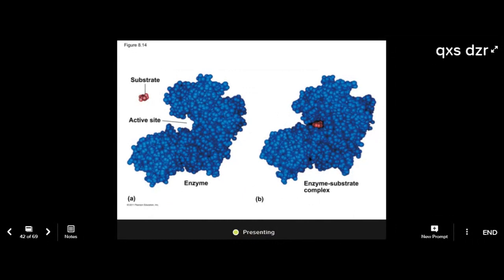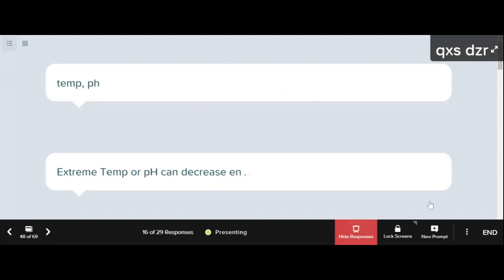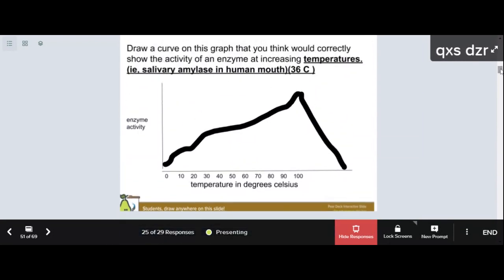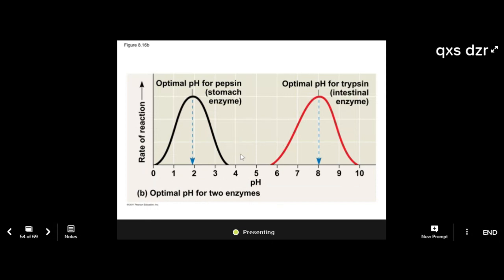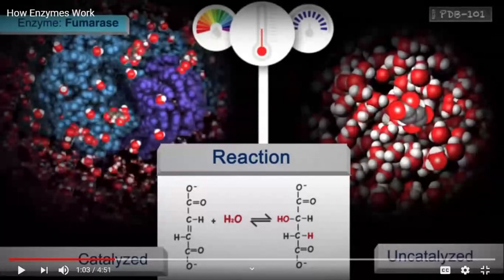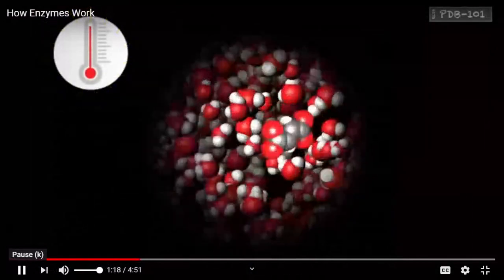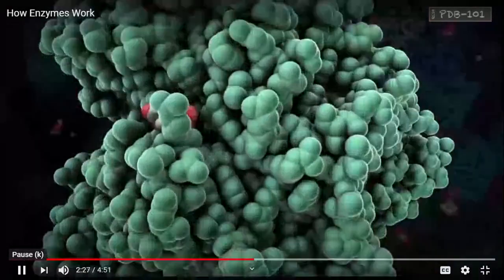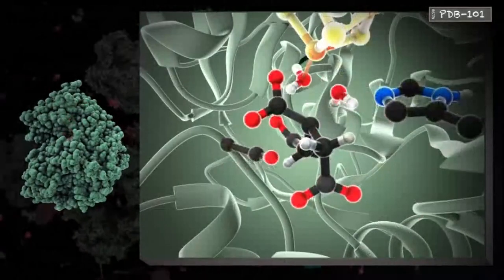AP Bio Enzyme discussion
This is the class recording from our second discussion about Enzyme structure and Function.  The first day we concentrated on Free Energy graphs.  This class was all about enzyme structure and function.  Enjoy.